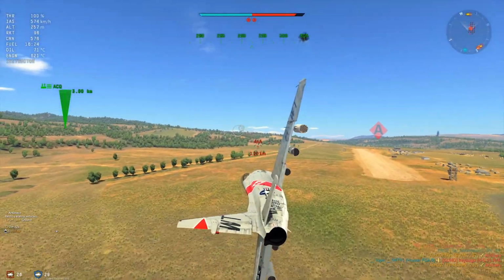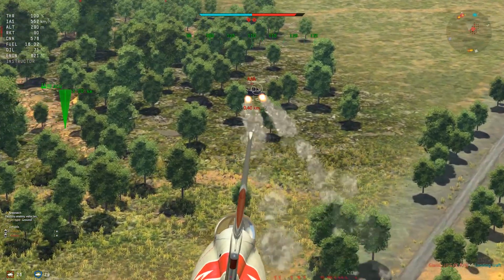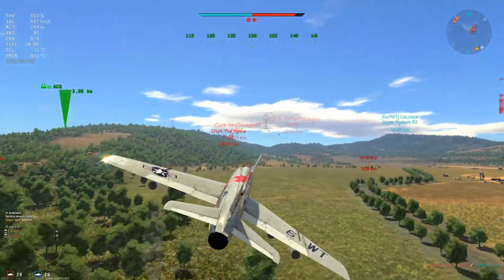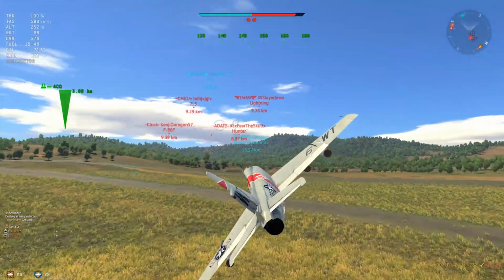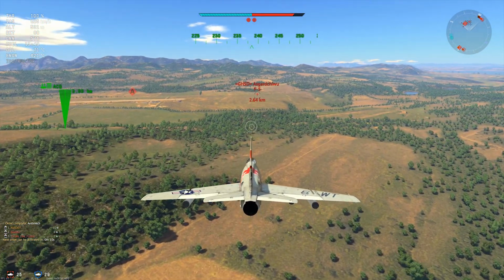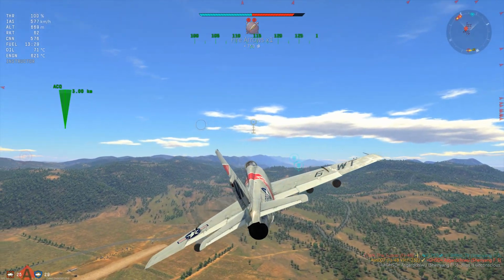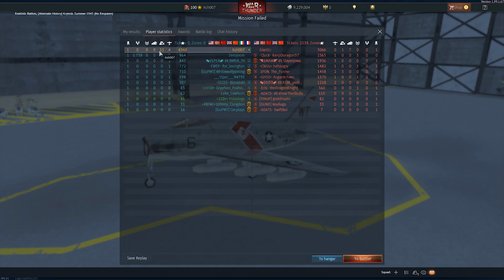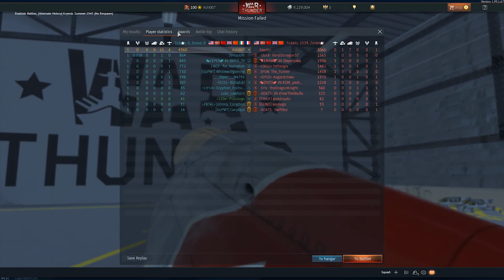All you need is Rockets, or is it? (War Thunder)